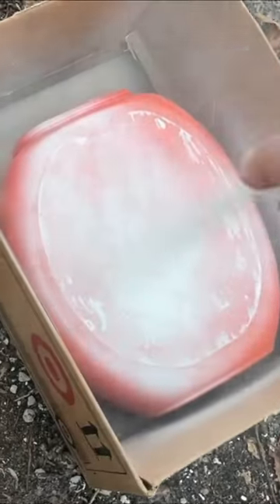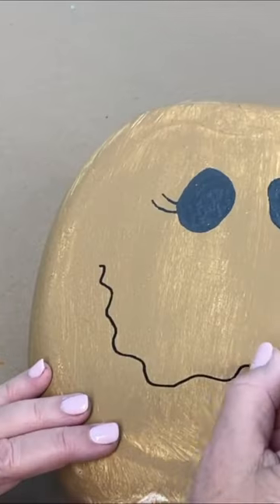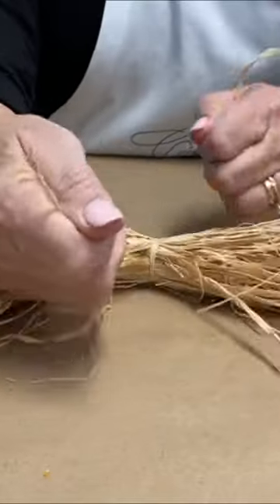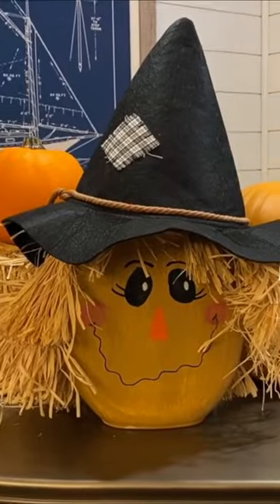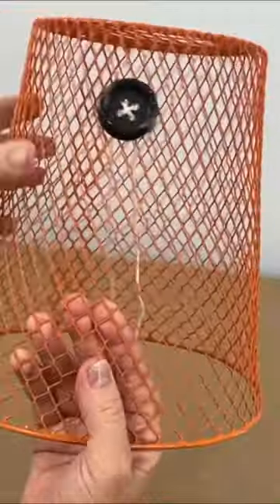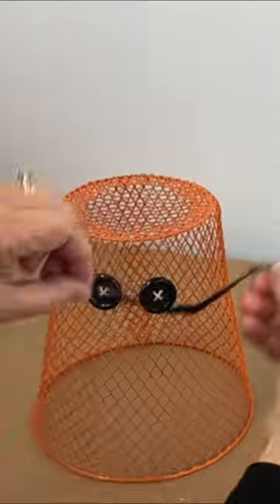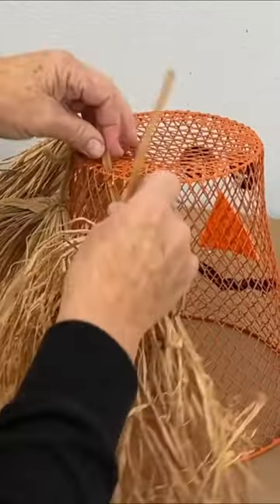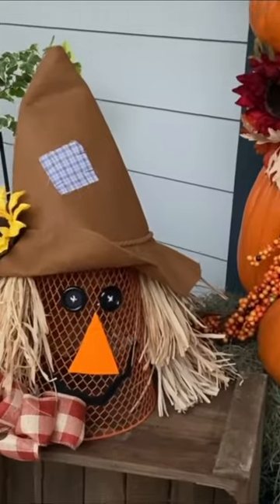Upcycling.. But make it ✨fall✨